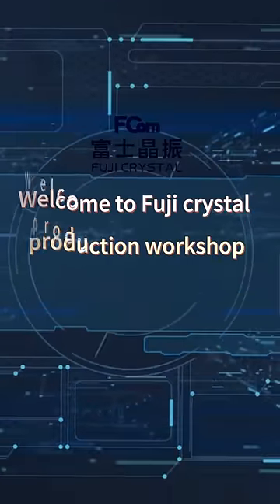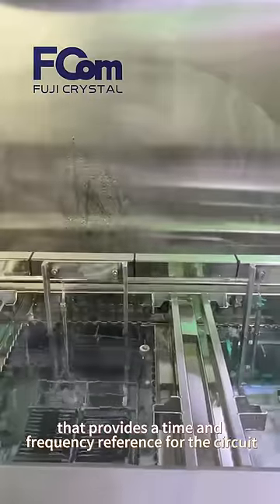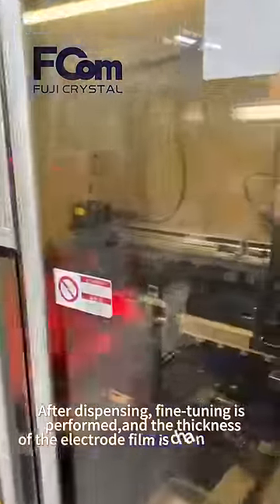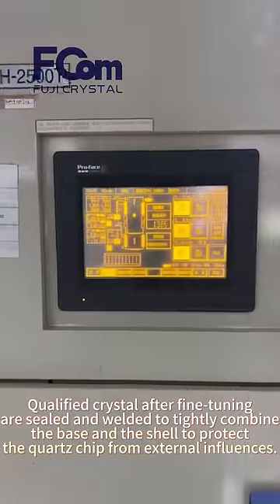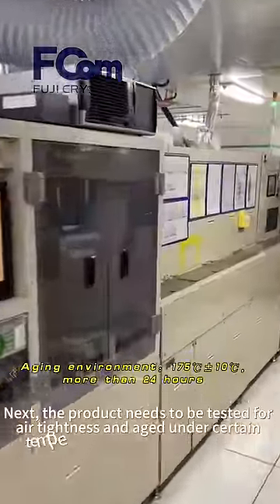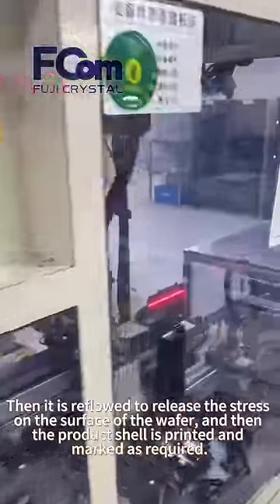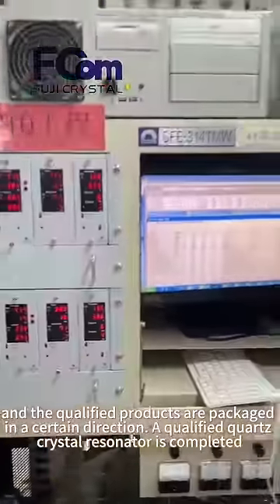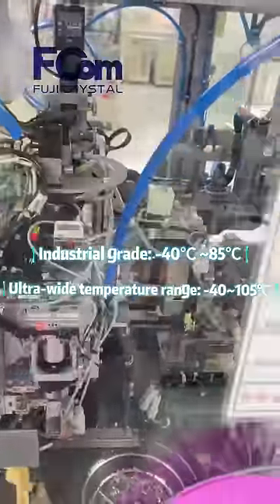Welcome to Fuji crystal production workshop！！！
We specialize in providing frequency solutions and technical support to our customers, including quartz crystal, crystal oscillator, tuning fork crystal, vcxo, tcxo, ocxo, and more.